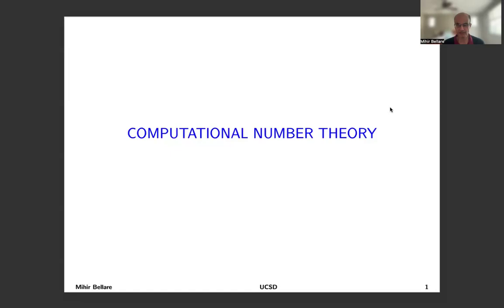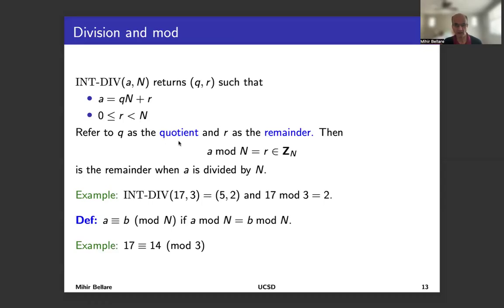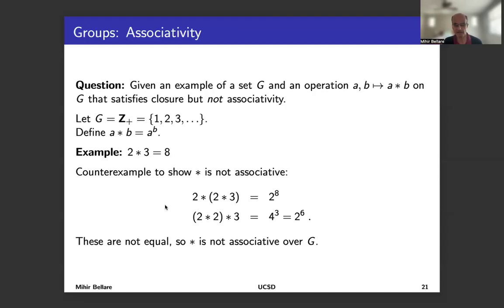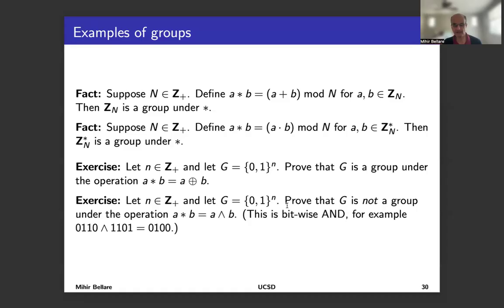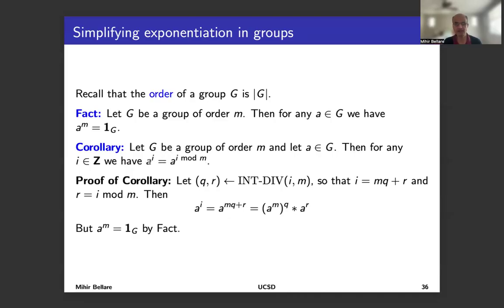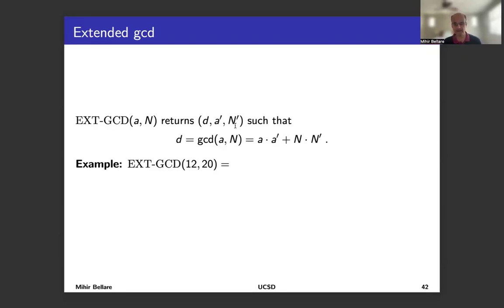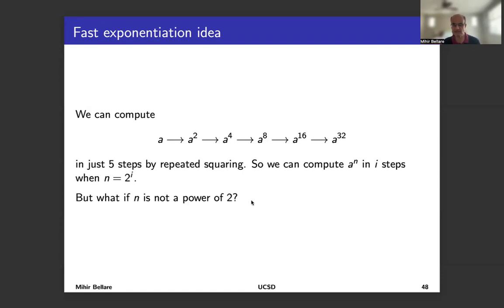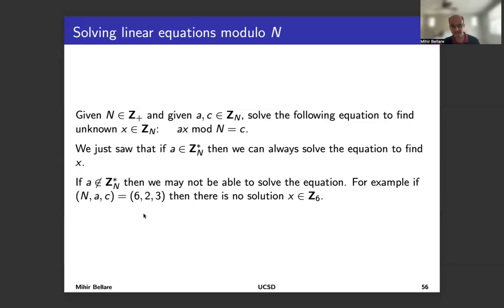Computational Number Theory Part 1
This is Part 1 of 3 of the Computational Number Theory chapter in an Introduction to Modern Cryptography Course at UCSD.